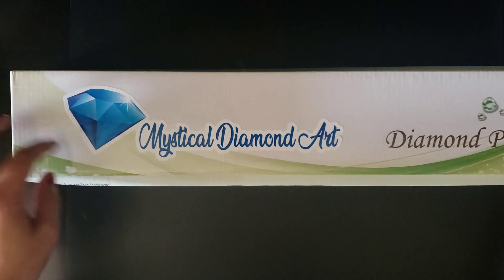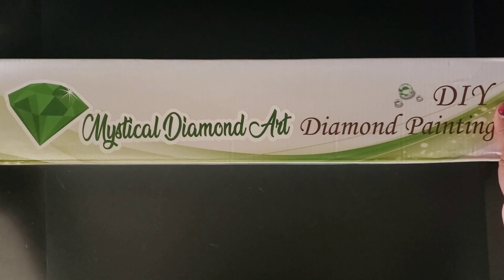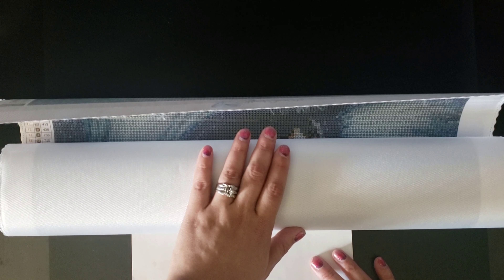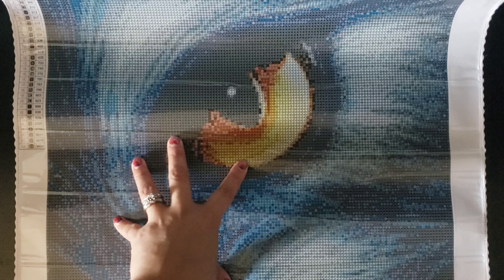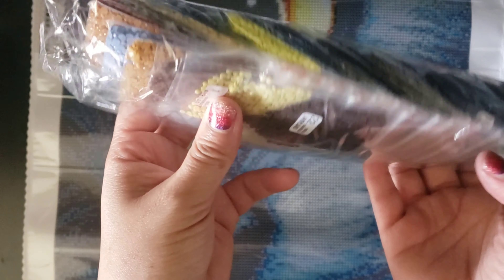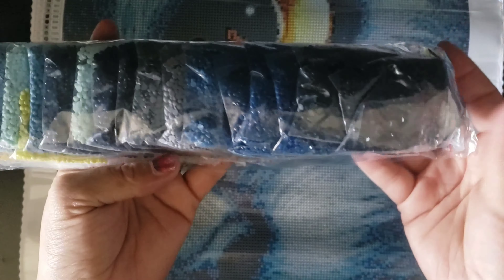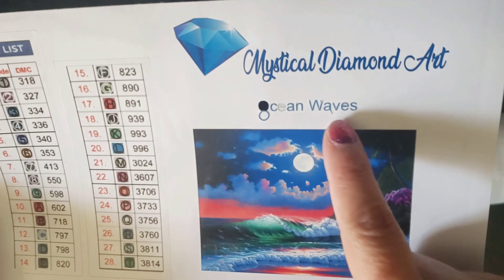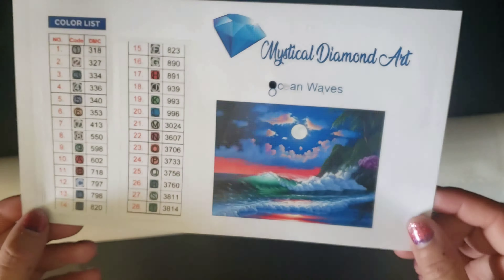Mystical Diamond Art New Releases and Restocks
Here it is folks! The restock announcement and the new release sneak peeks!